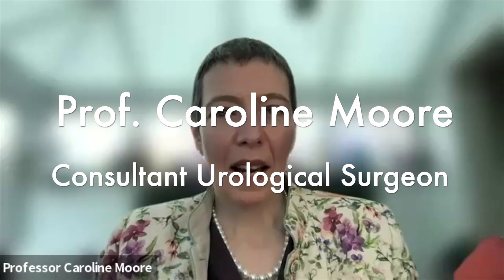The focal treatment for Prostate Cancer - Nanoknife. Presented by Professor Caroline Moore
Professor Caroline Moore discusses the electroporation focal treatment for prostate cancer, Nanoknife. She discusses how it works and who it is suitable for